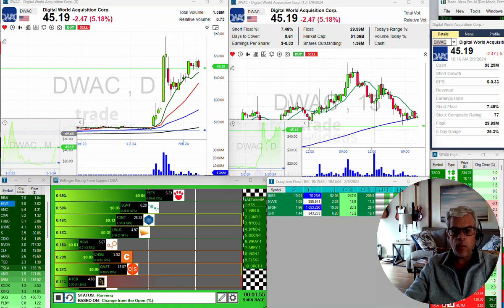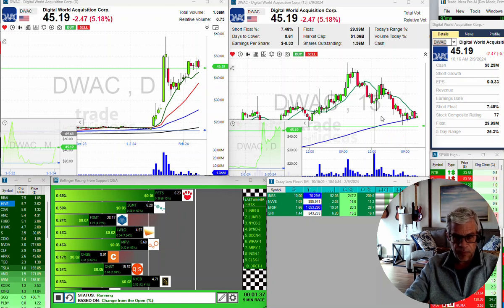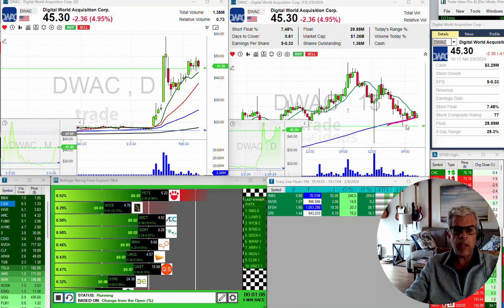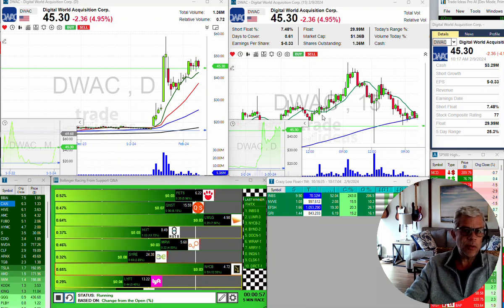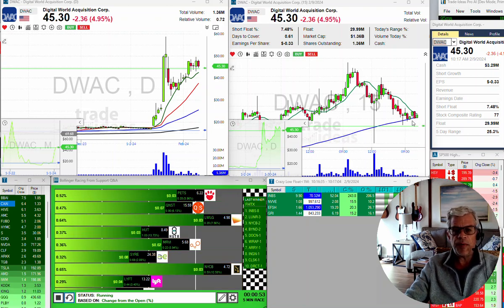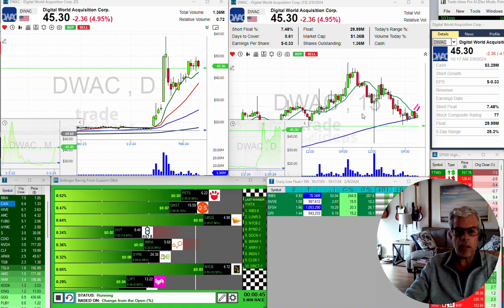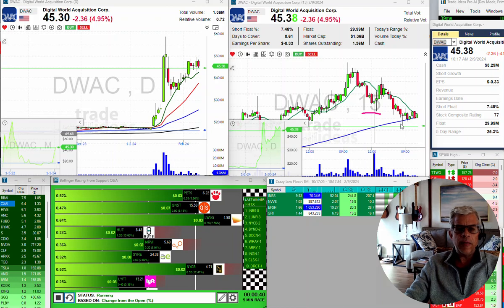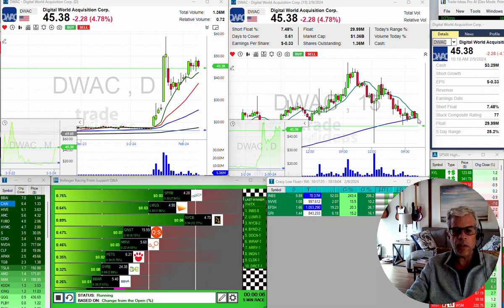SMA PINCH $DWAC